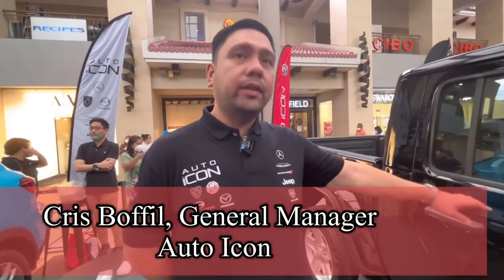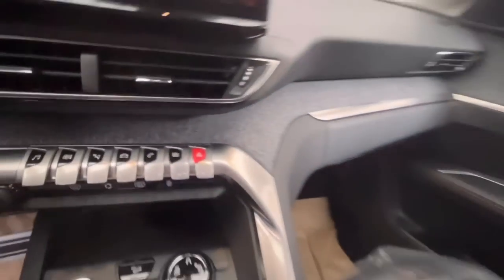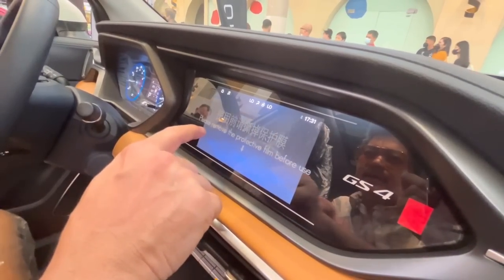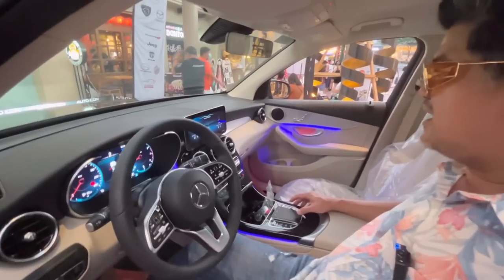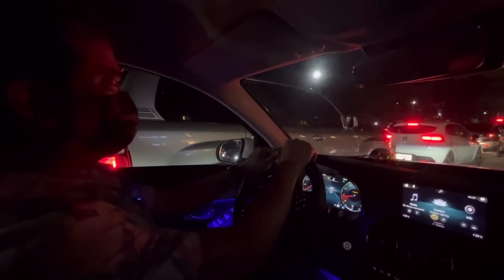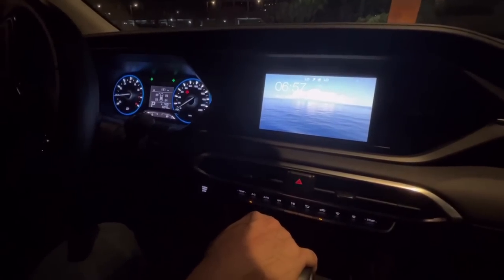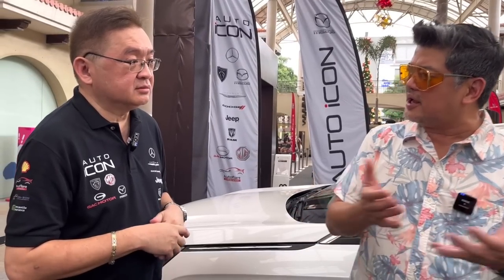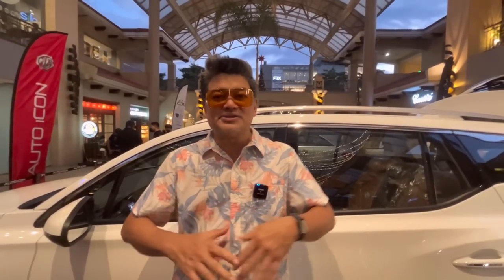Hi-TECH LUXURY CARS NA LESS THAN 1 MILLION PESOS (less discount!)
The Auto Icon Exhibit is ongoing ( October 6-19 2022 ) at the Alabang Town Center in Muntinlupa. Kindly check out their FB Page : Auto Icon